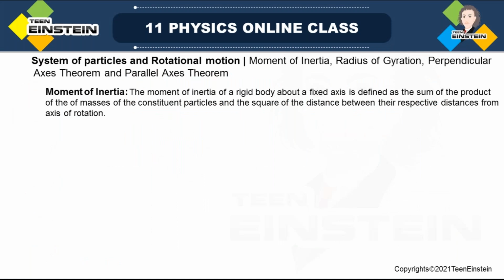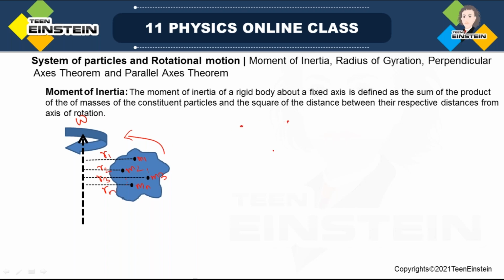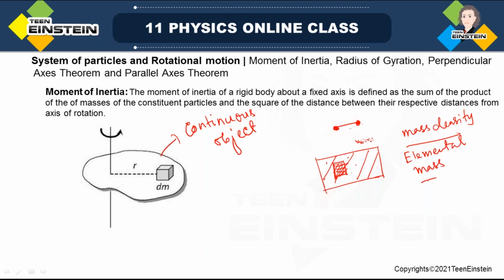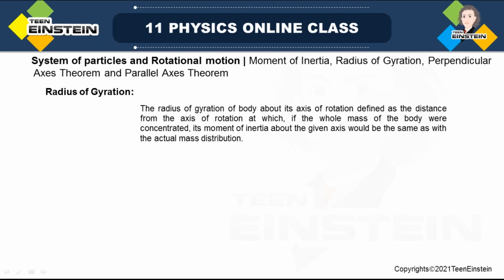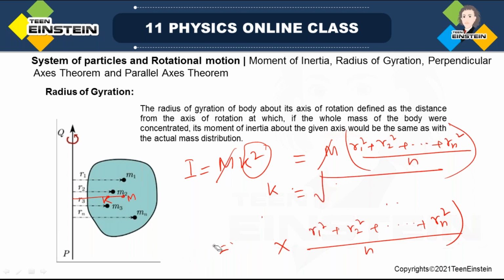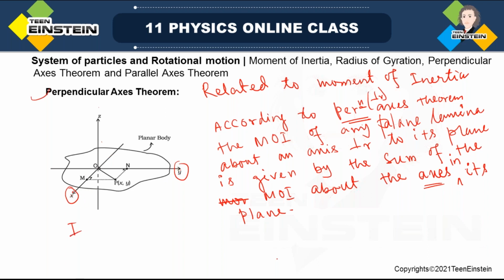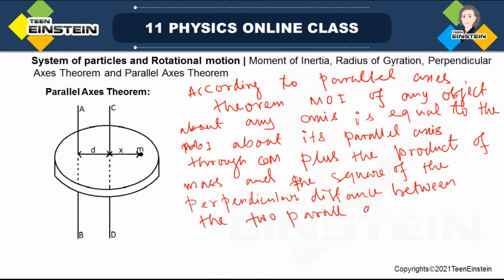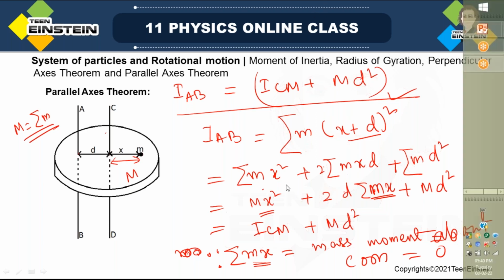TeenEinstein | System of particle and rotational motion | Radius of Gyration | Class11 Physics